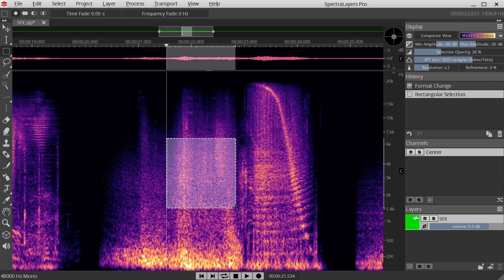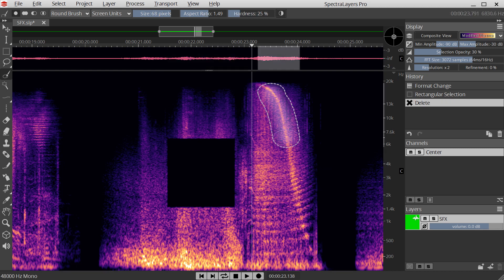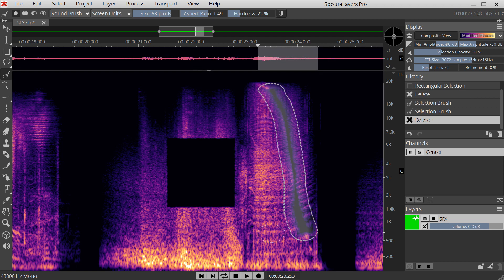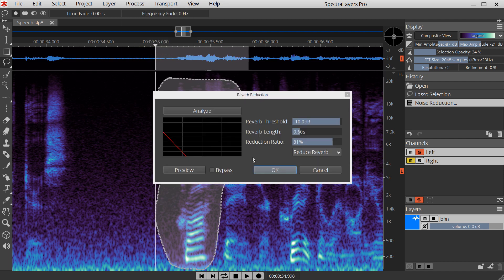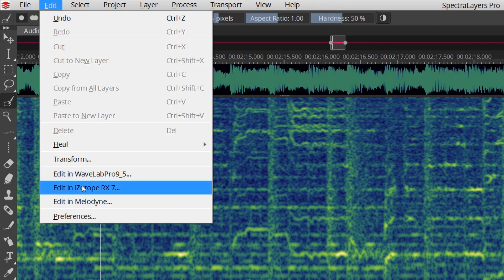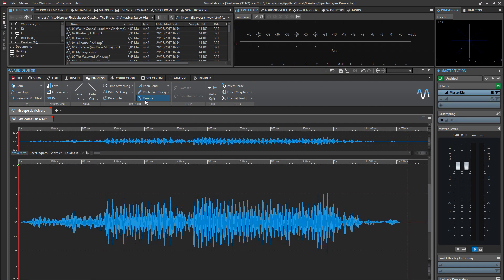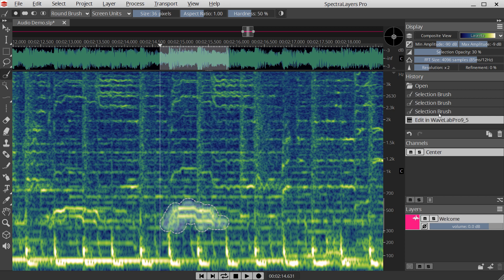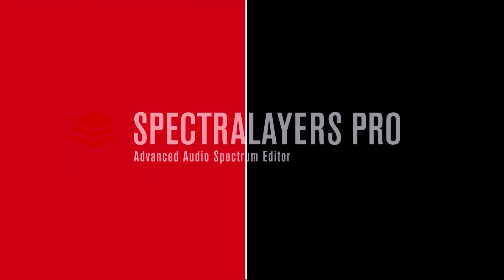Selection-Based Effects in SpectraLayers Pro | New Revolutionary Sound Editor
Selection-based effects have been reimagined with innovative new features and effects in SpectraLayers Pro. Sound editing with a spectral display has never been more accurate or intuitive, with the advanced selection engine and audio masks helping you to utilize a full suite of built-in audio restoration effects like spectral denoising, reverb attenuation and audio healing. The effects from other audio editors can also be used, processing selections from SpectraLayers Pro, with undo and redo within SpectraLayers. Processes like removing noise from an audio file and creating audio crossfades are fast and accurate - like editing audio as a picture.